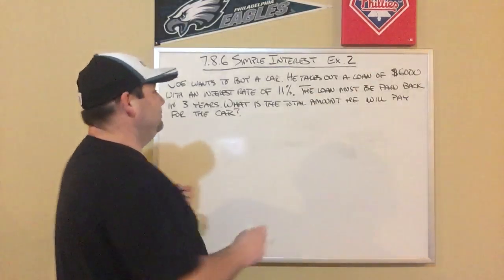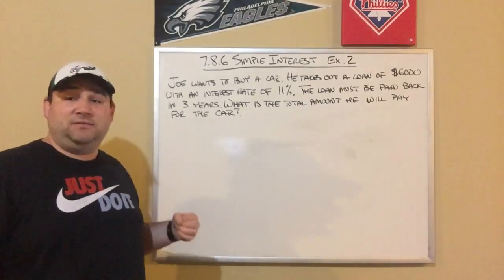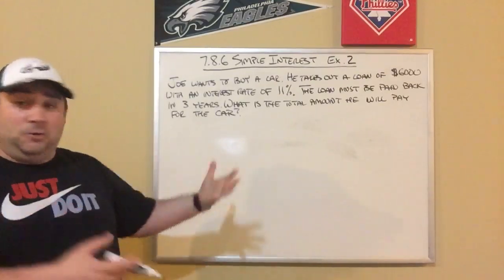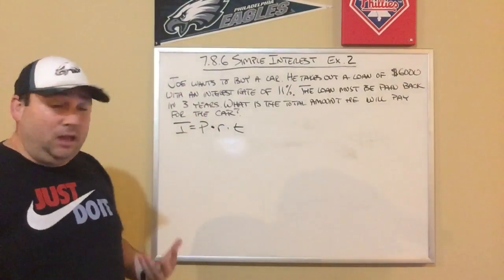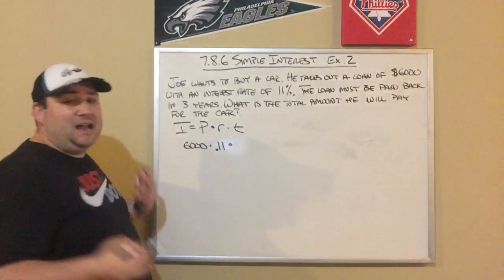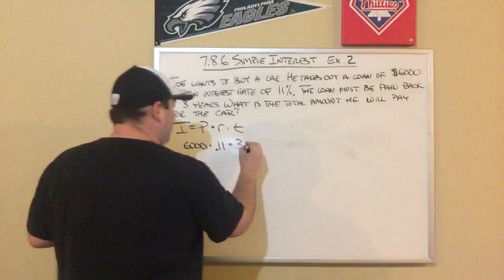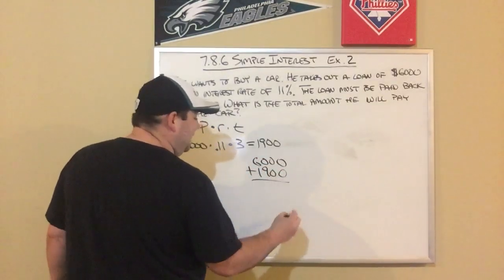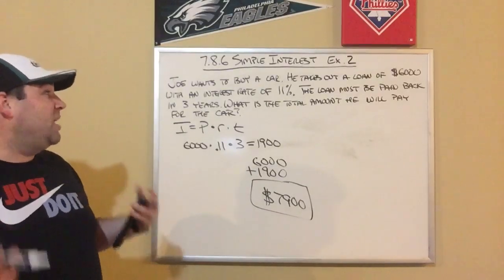7.8.7 Simple Interest Ex. 2